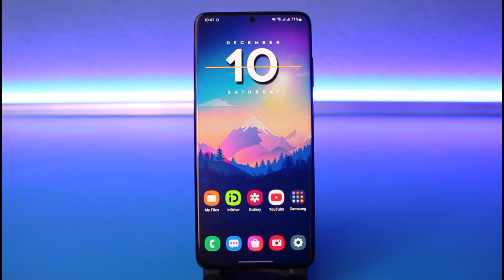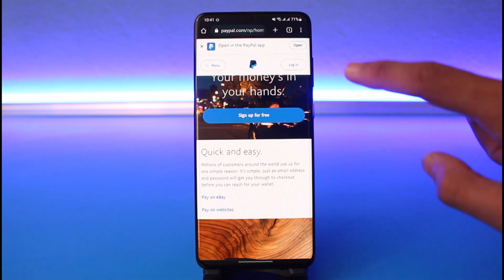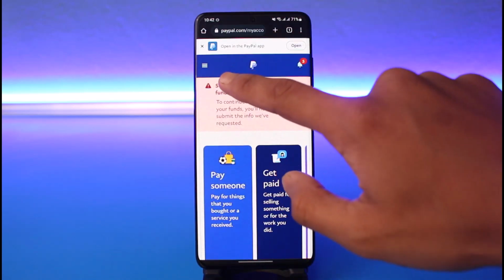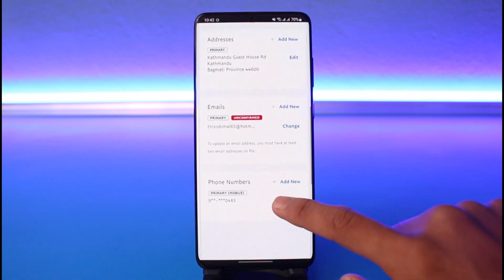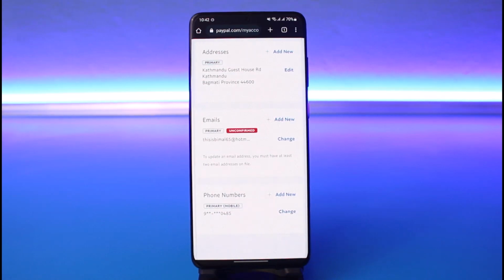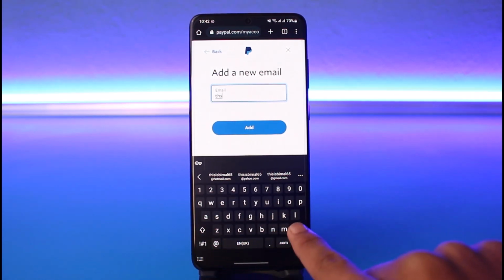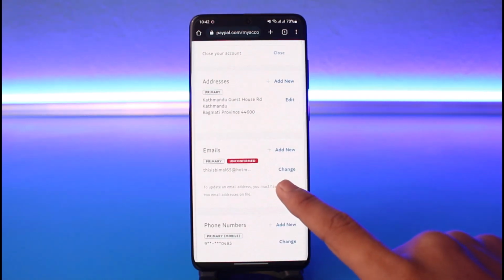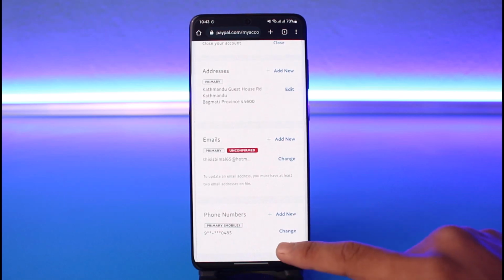How to Change Your Primary Email on PayPal !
So make sure to watch this video till the end. We try to be responsive to as many questions as possible.

Follow the below steps:
2) Tap on the three lines from the top left
3) Tap on the gear (settings) icon
5) Select Change and enter a new email
6) Verify the new email
7) Make that your primary email
8) That's all it takes to change your primary email on PayPal.

~Timestamps:
0:00 Introduction
0:15 Login from Browser
0:39 How to Change Your Primary Email on PayPal
1:41 Conclusion